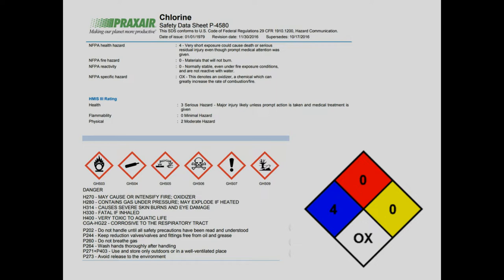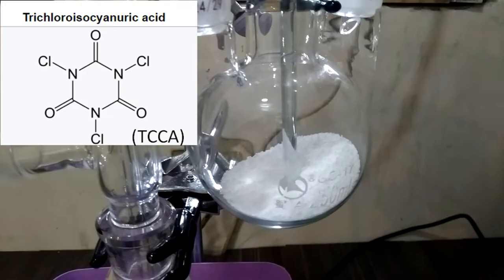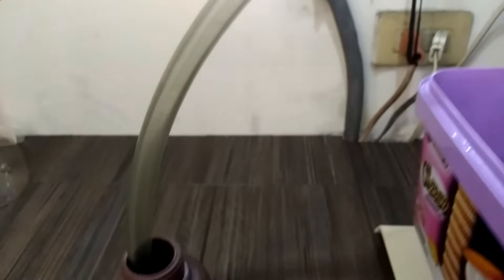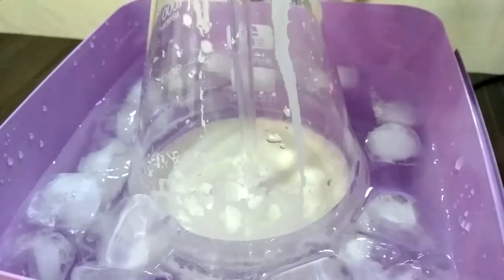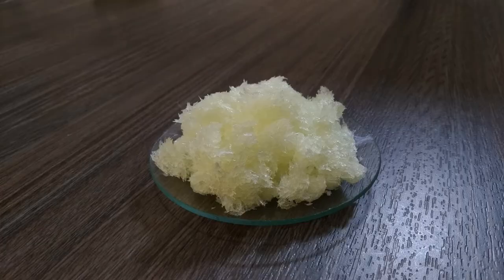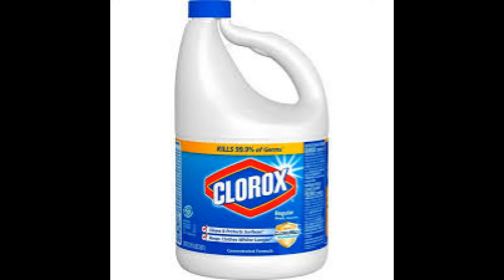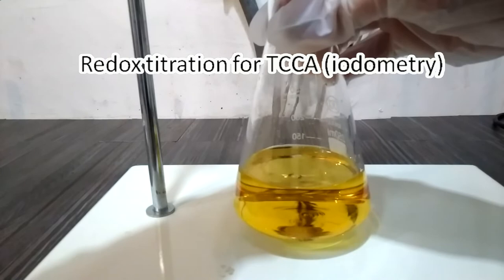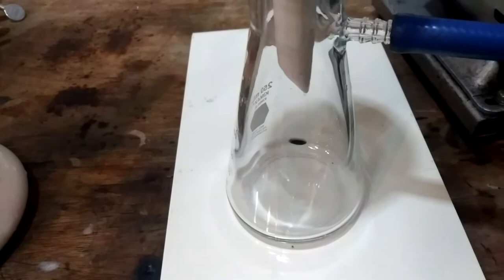Making sodium hypochlorite crystals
In this video we are going to make some sodium hypochlorite pentahydrate crystals.
Sodium hypochlorite is a very old and extremely important bleaching agent.
But the crystal form of this chlorine bleach haven't industrially available until 2013.
Also for the first time, sodium hypochlorite bleach crystallized on Youtube.
The crystals are almost oderless, stable in the fridge, and very beautiful.